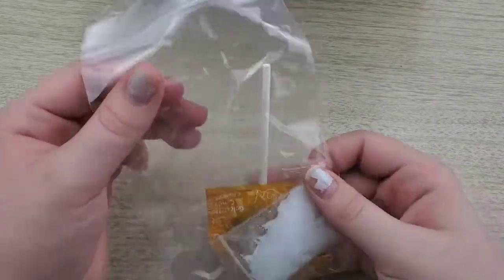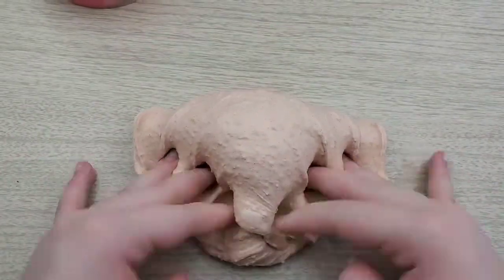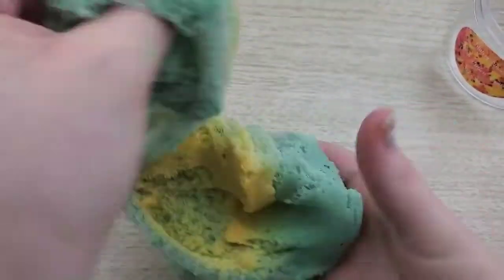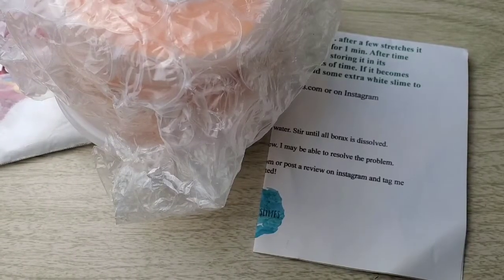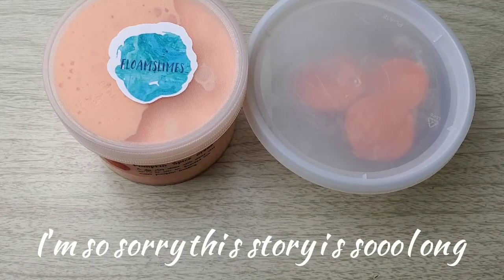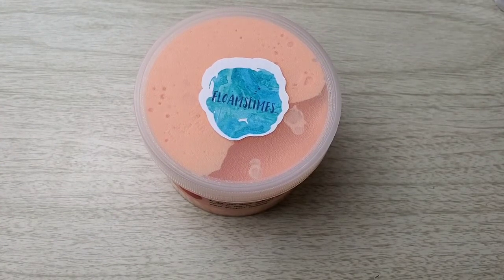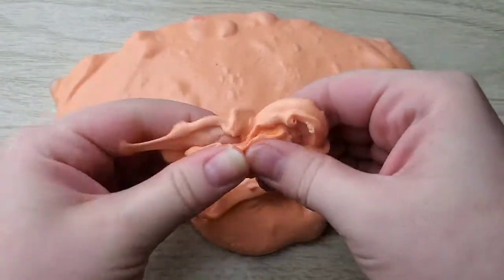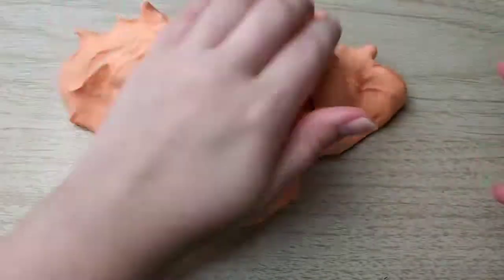100% HONEST UNDERRATED SLIME SHOP REVIEW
I hope you enjoyed the video! Become part of my PJsquad ❤

😎Slime shop